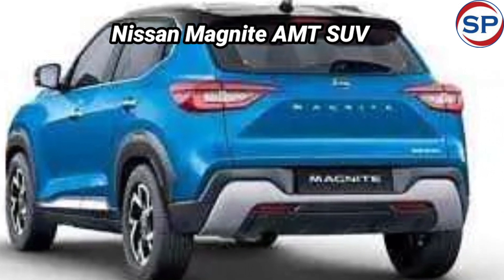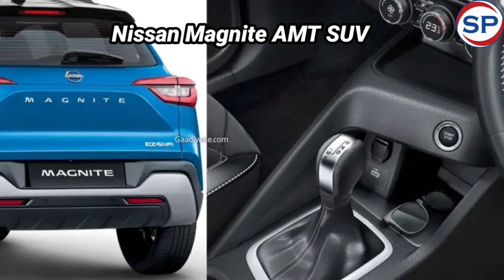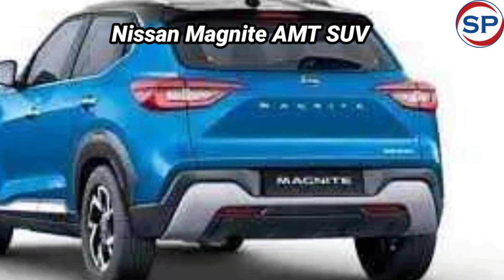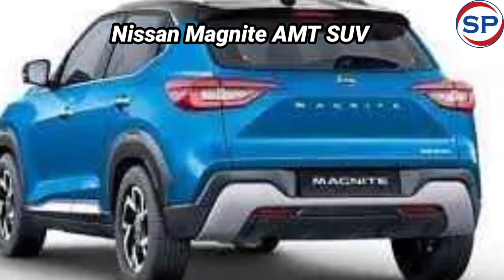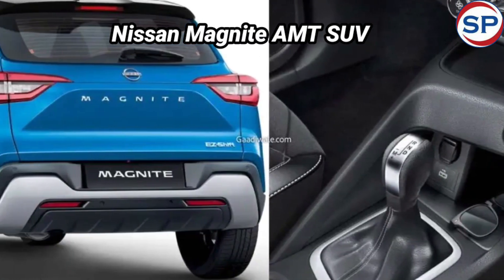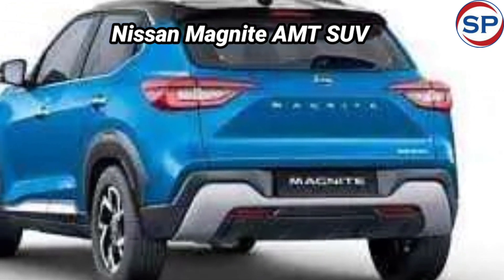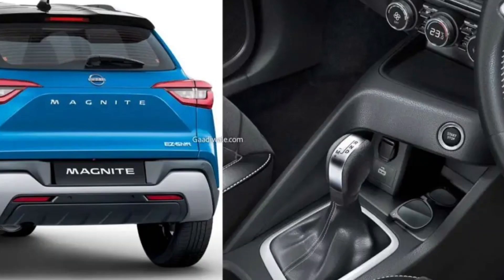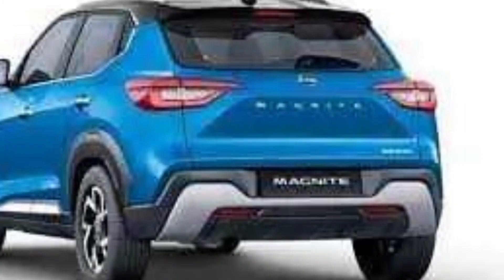Nissan Magnite AMT SUV launched in India, know price and features